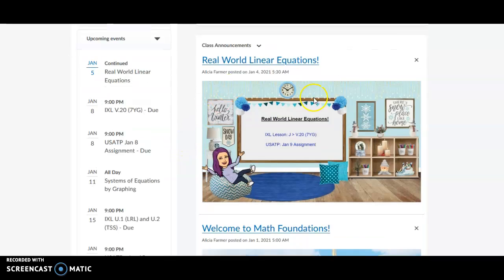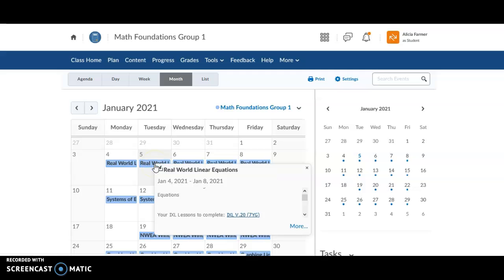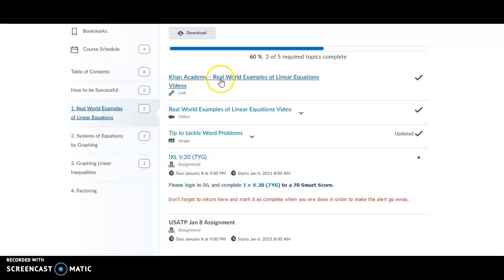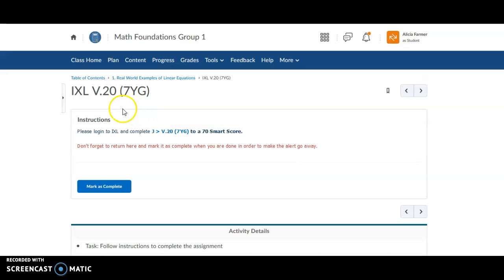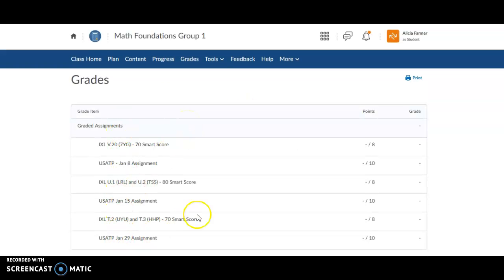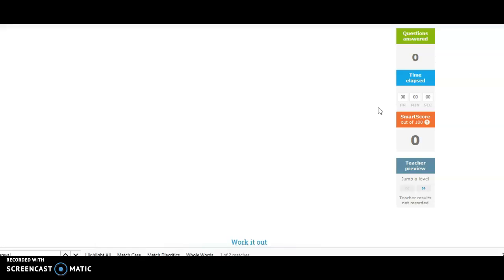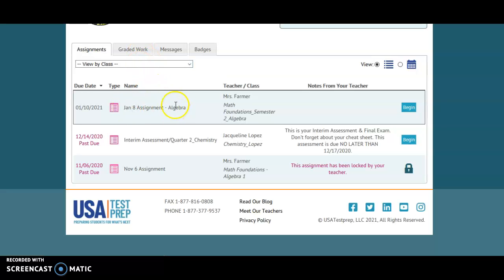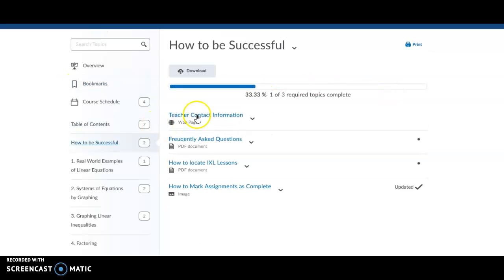Math Foundations Navigation